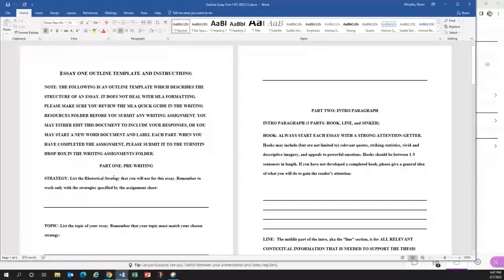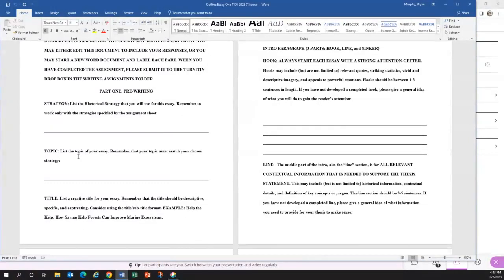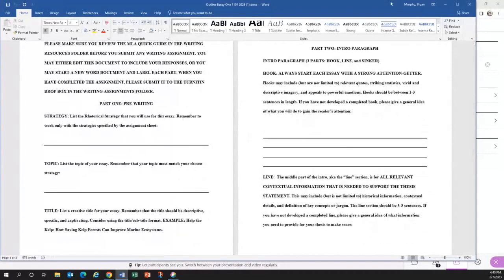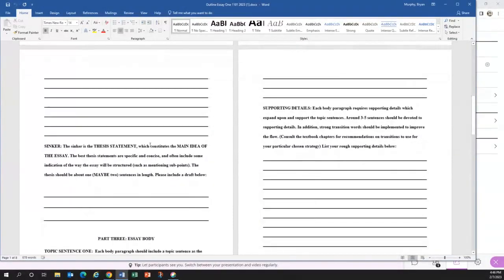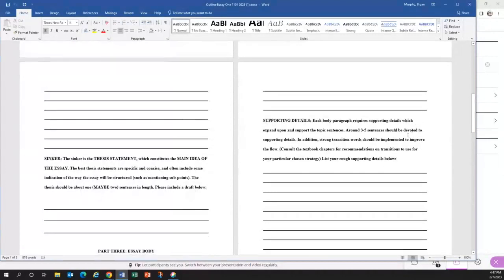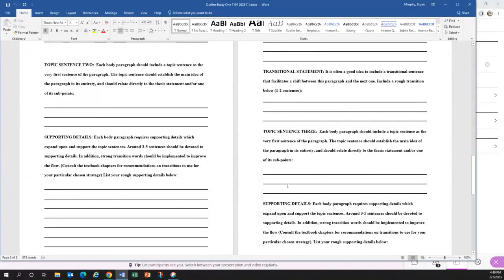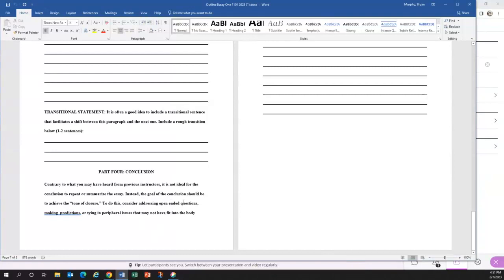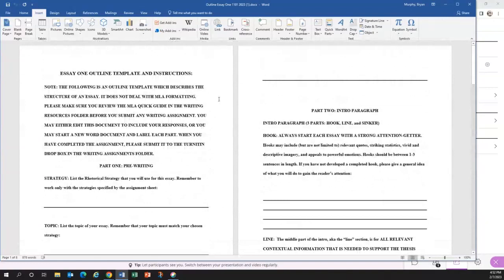Essay Outline Explanation